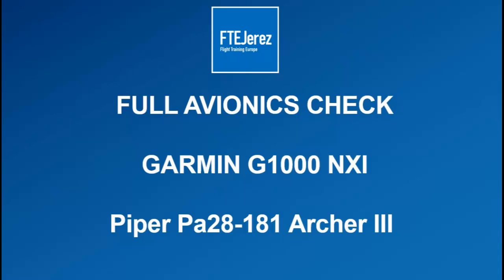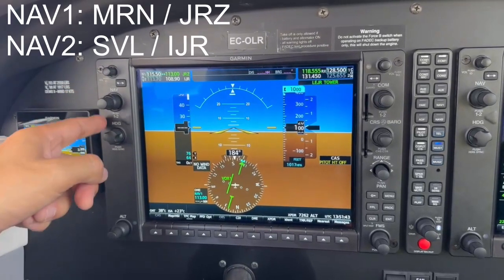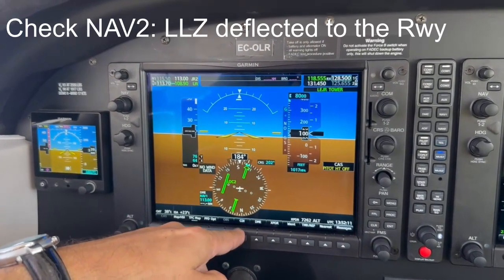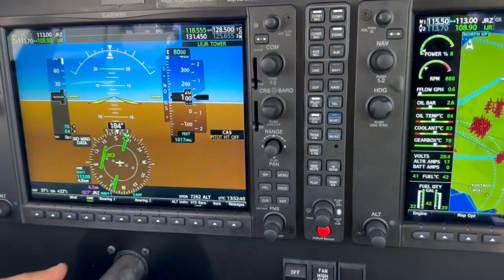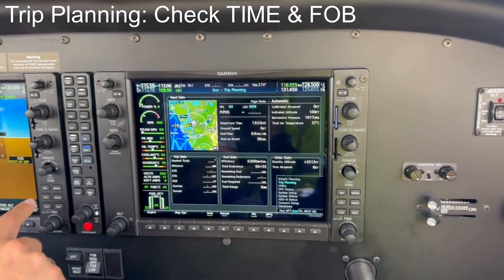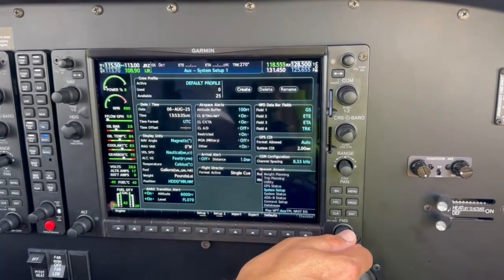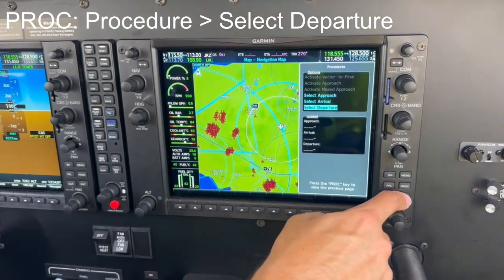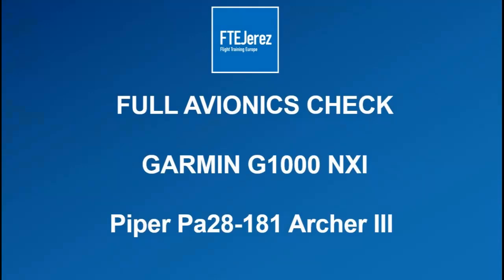Garmin G1000 NXI Set up & Full avionics Check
The following video provides a suggested procedure for performing the G1000 setup and a complete avionics check.
Thank you, Mia, for your collaboration.